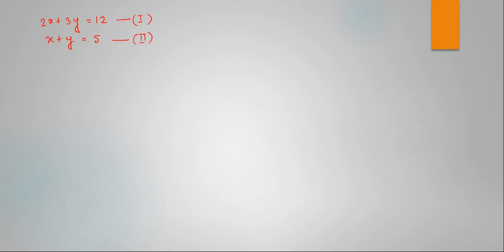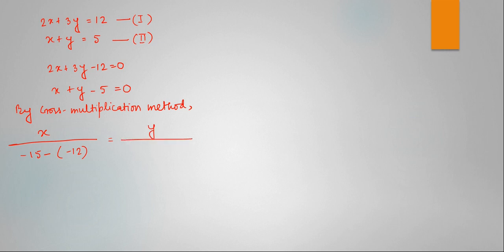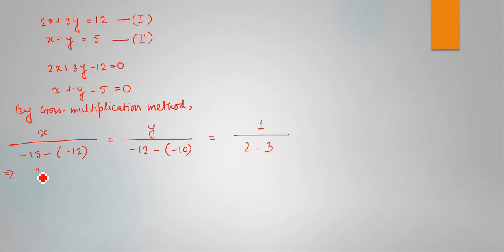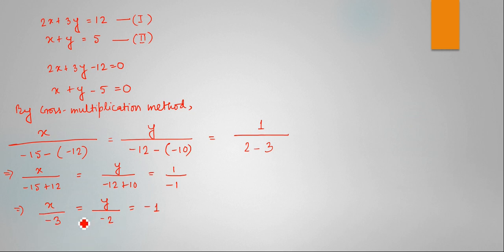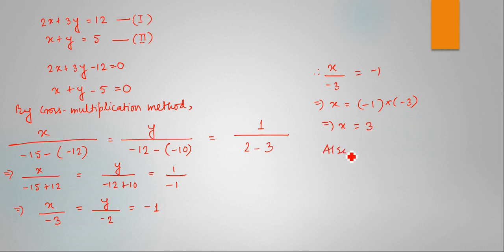NCERT || CLASS X, Chapter -3|| INTRODUCTION PART 4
INTRODUCTION PART 1 : Graphical Method
INTRODUCTION PART 2: Substitution Method
INTRODUCTION PART 3: Elimination Method
INTRODUCTION PART 4: Cross Multiplication Method

Follow our playlist to understand the questions of the exercises of their detailed solutions.